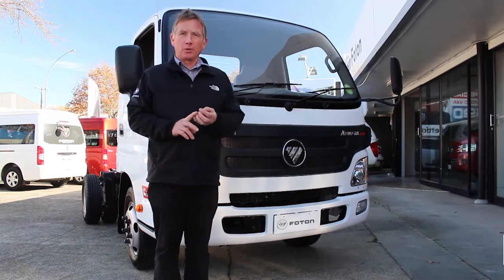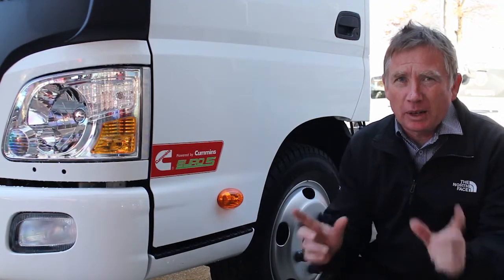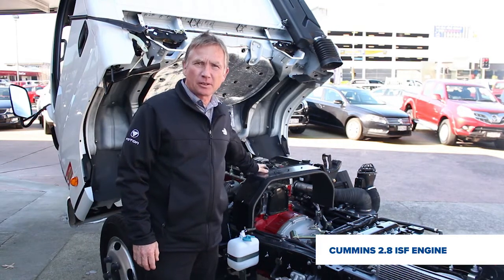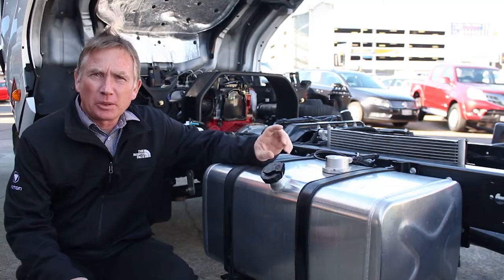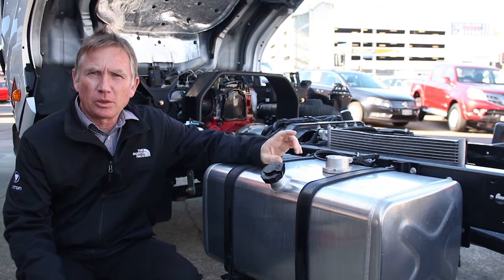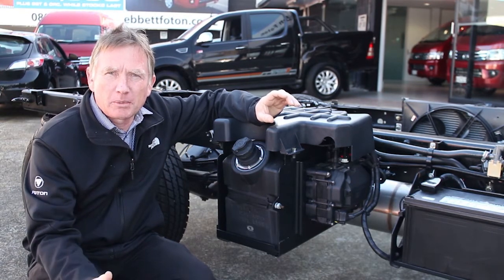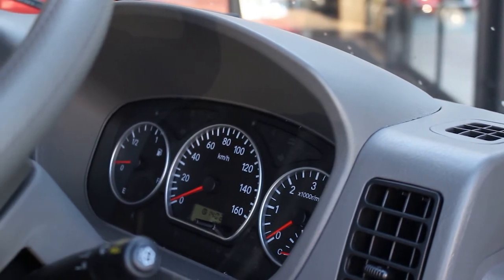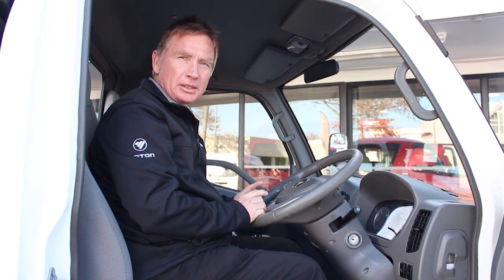Foton Aumark light duty truck informational video